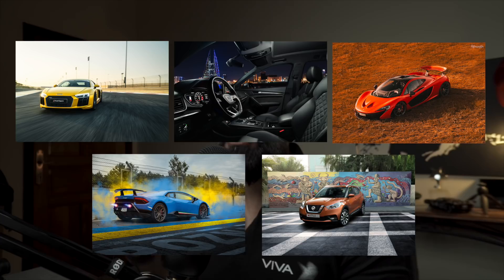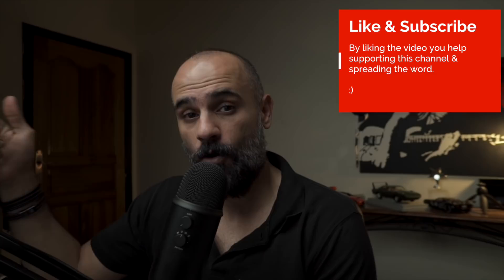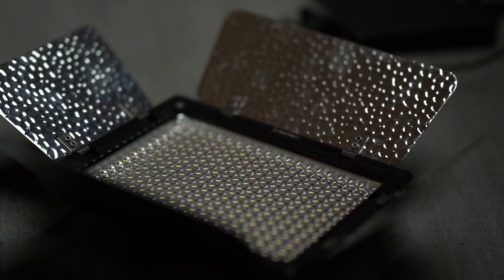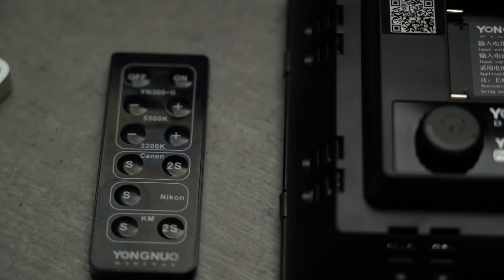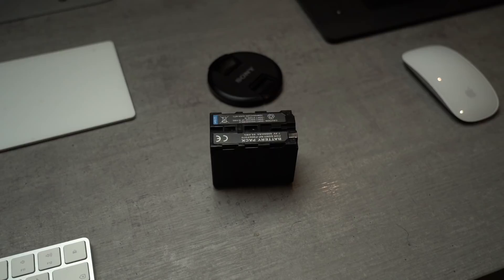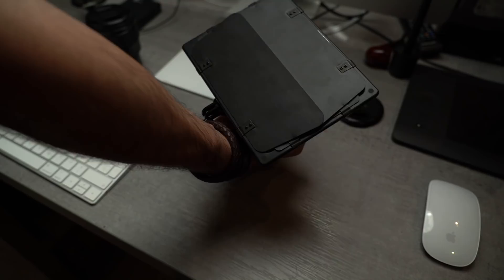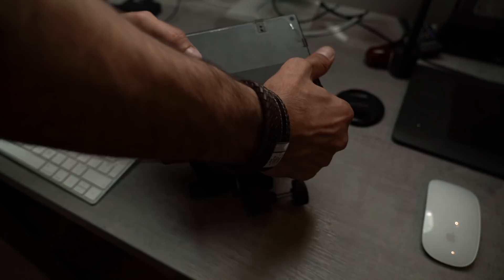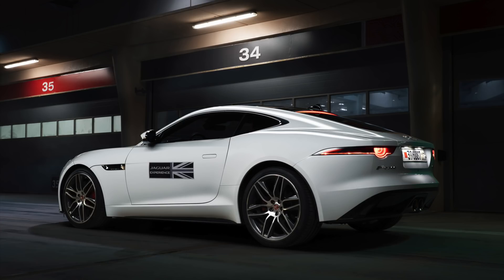My favourite car light painting kit (Affordable tools)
I have put this video together since many of you been asking me about my light painting kit.